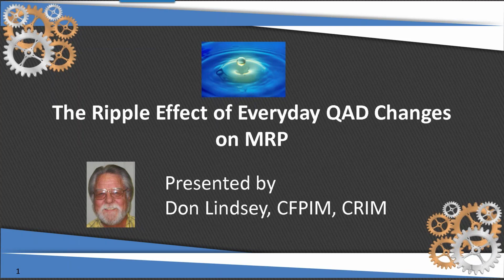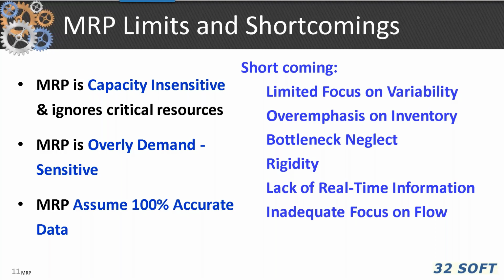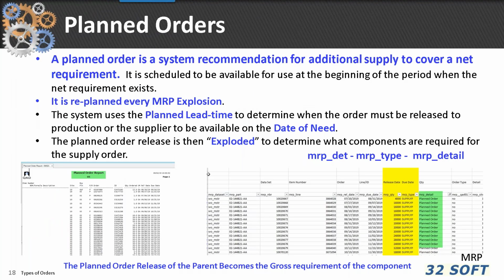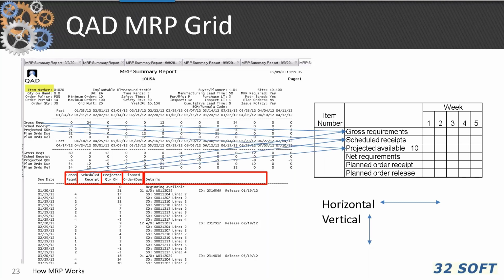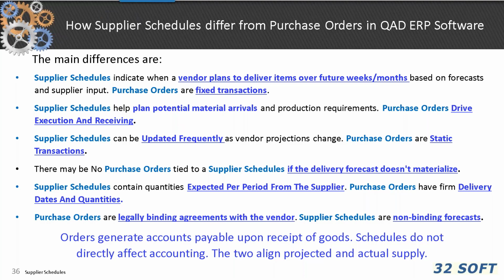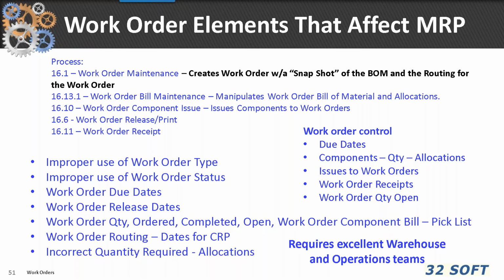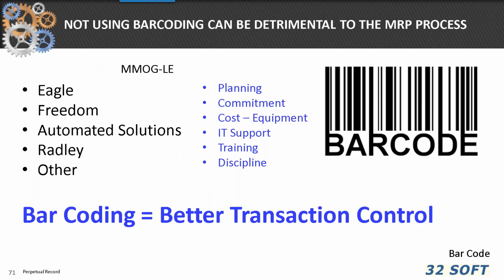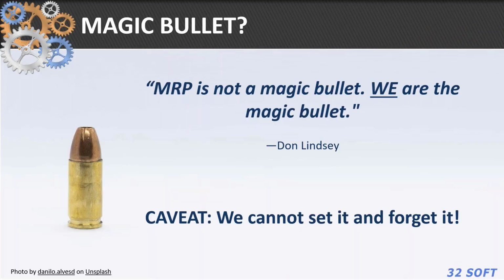The Ripple Effect of MRP - 32 Soft Webinar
MRP uses daily operational changes to execute all kinds of modifications to elements in its regeneration process. Since your supply chain is in constant flux, you need to understand how MRP reacts to each of the changes, individually and in aggregate.

In this webinar, Don Lindsey will explain how everyday adjustments impact MRP and offer changes to your process that will improve the accuracy of your MRP calculations. You’ll learn how changes to these critical QAD elements make a difference …

Purchase Orders
Supplier Schedules
Blanket Orders
Work Orders
Sales Orders
Sales Order Shipments
Customer Schedules
And, more